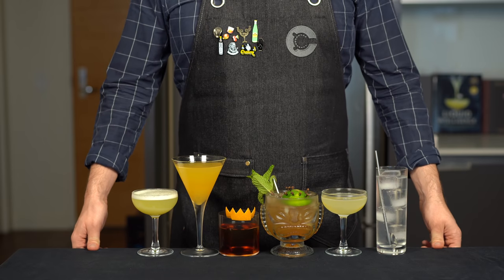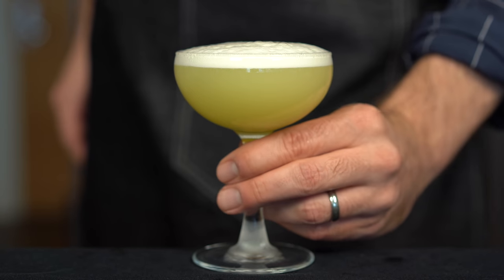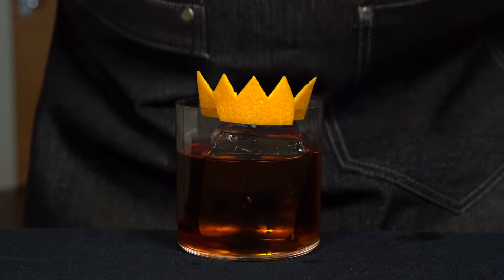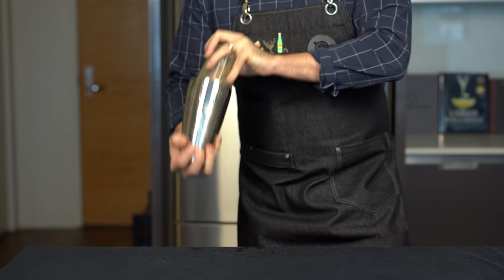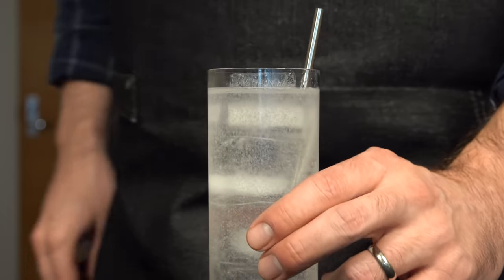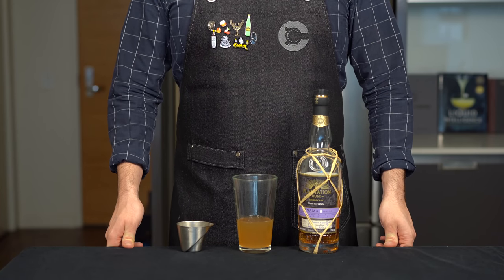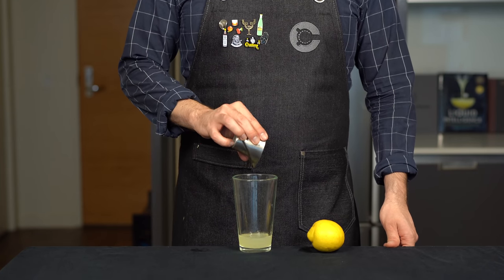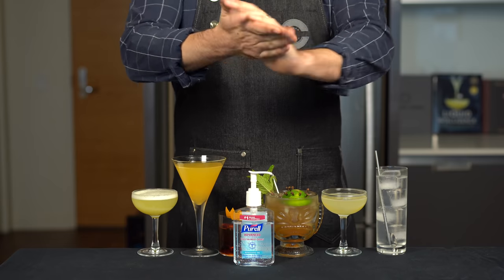6 Delicious Quarantine Cocktails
What day is it? What month is it? Time doesn't mean anything more, but it's probably 5:00 somewhere so let's make some cocktails to get through this quarantine together.

RECOMMENDED PRODUCTS